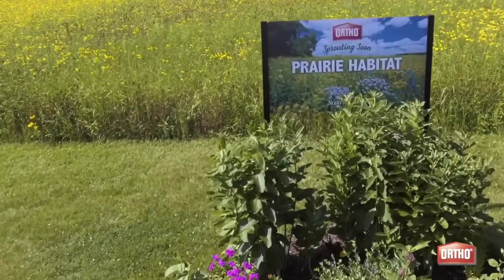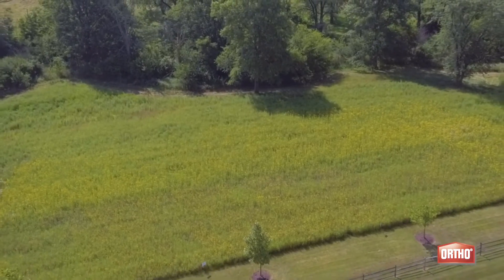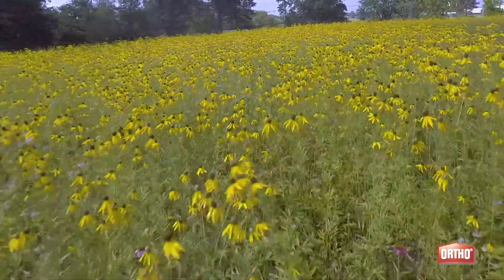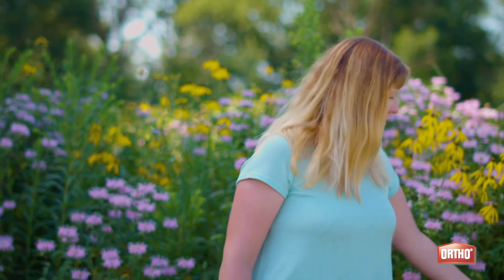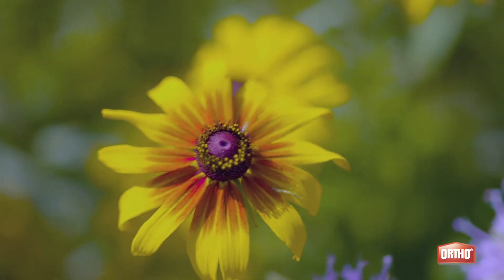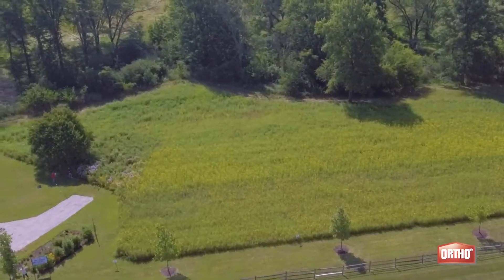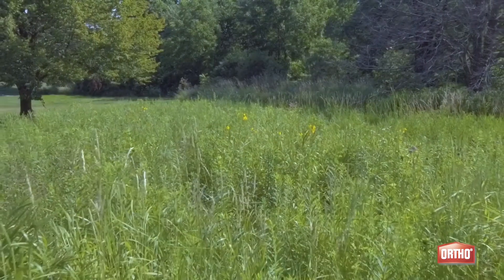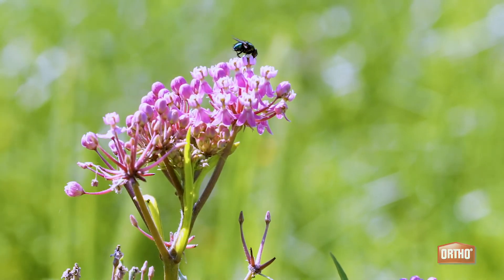The Scotts Miracle-Gro Pollinator Habitat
The Scotts Miracle-Gro Pollinator Habitat was planted in 2018. It is just over an acre in size and was created to provide a space for pollinator species. It includes wildflowers and grasses native to Ohio's tall grass prairies and grassland ecosystems.

Check out this short video to see how plant diversity in this pollinator prairie will continue to change and mature as time goes on.

Join us on social for tips, insights, and occasional attempts at weed and bug jokes 🚫🌱🐜🚫